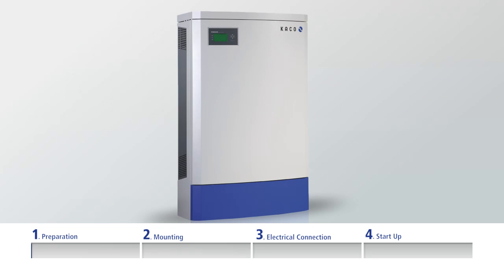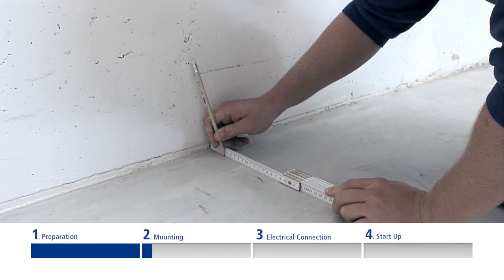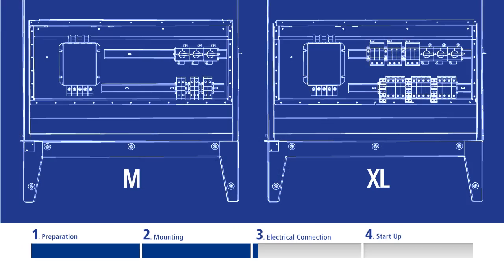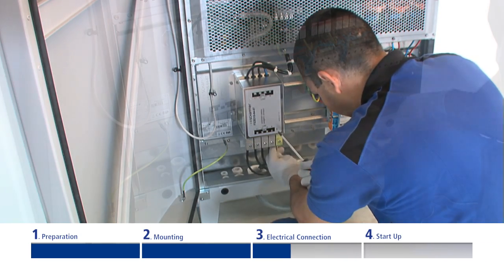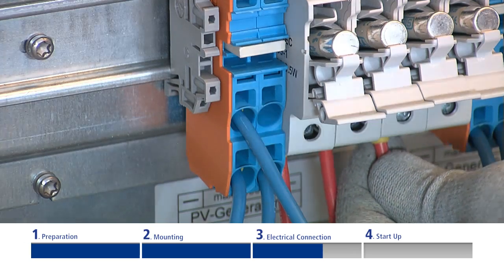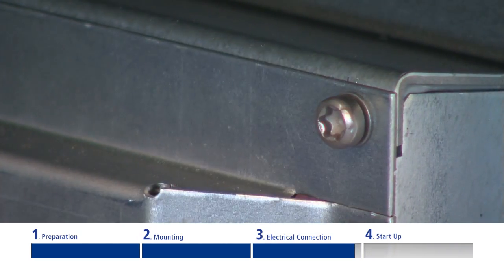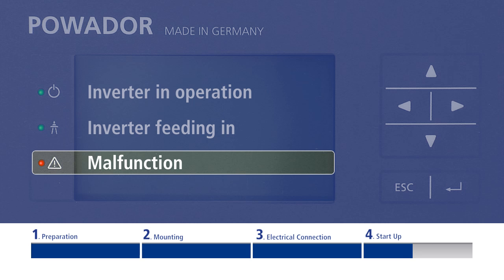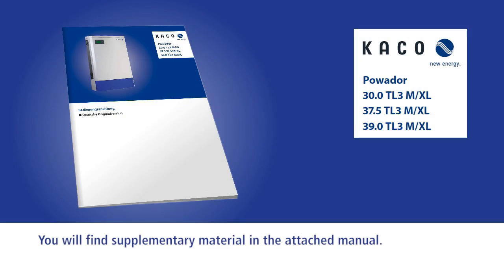Installation guide Powador 30.0 TL3 - 39.0 TL3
This film explains the installation of a solar PV inverter. It will guide you step by step through the mounting of a transformerless inverter in the Powador 30.0 TL3 - 39.0 TL3 range.
It is absolutely necessary that you read the Operating and Installation instructions. The warnings and safety instructions which are provided in the operating instructions must be complied with entirely. Please note: The inverters may only be installed by trained and authorized specialists.